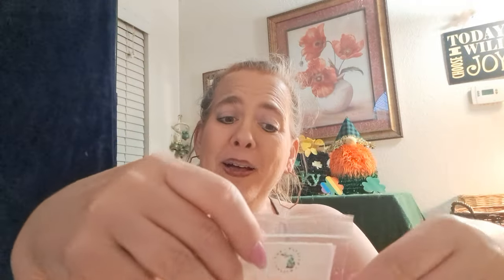🤗ALL ABOUT THE EMPTIES!!! (from Feb. 26 - March 4, 2023)